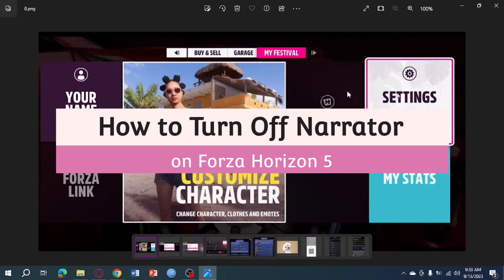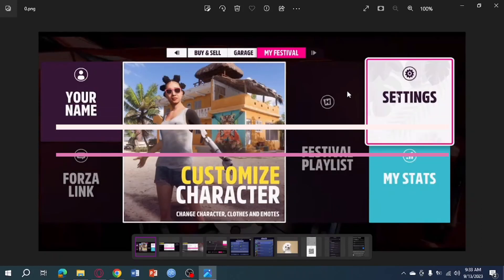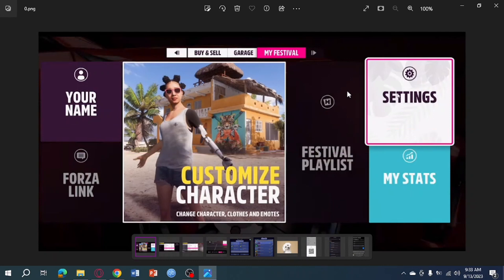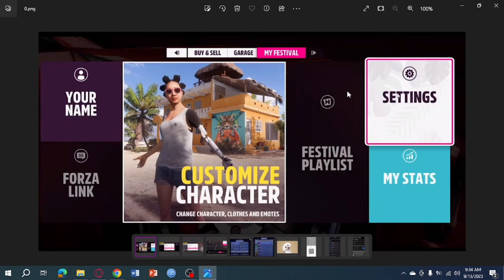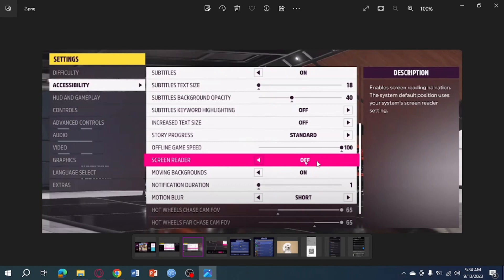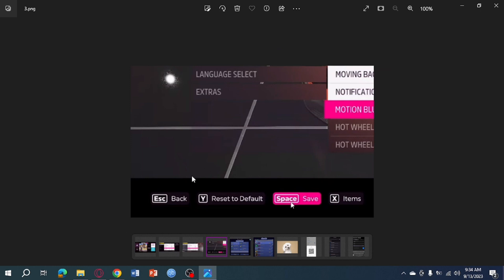How To Turn Off Narrator On Forza Horizon 5 (easy)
How To Turn Off Narrator On Forza Horizon 5